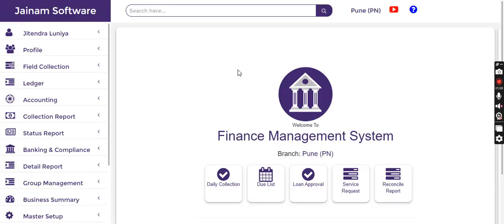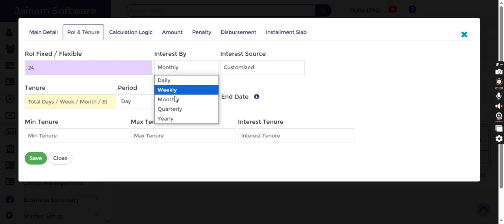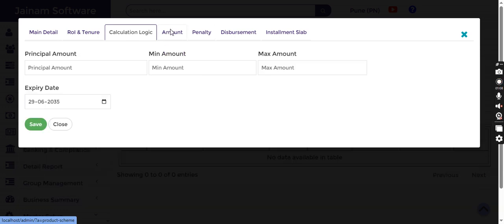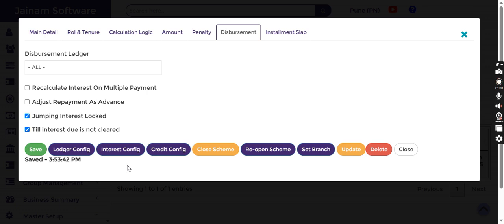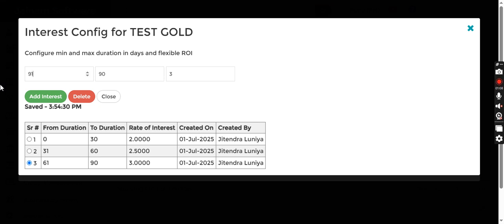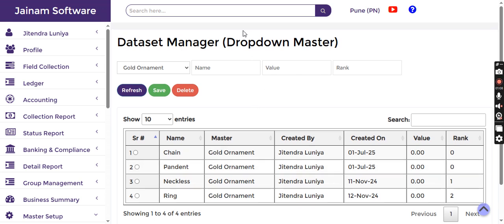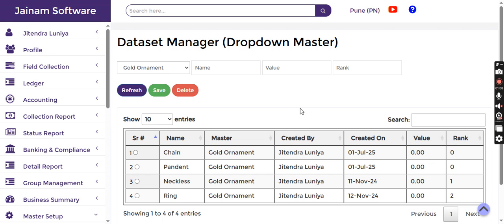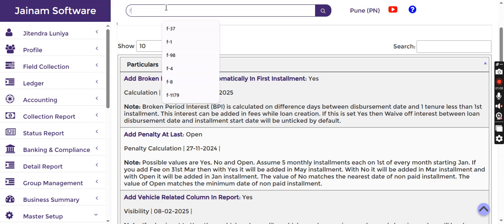Gold Loan Product Scheme with Interest Rate Locking | Auto Interest Change by Days | Jainam Software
Learn how to configure and automate Gold Loan interest rate changes using Jainam Software’s Product Scheme feature.

In this video, we’ll show you how to:
✅ Set up interest rate locking for a fixed number of days
✅ Configure jumping interest (increased rate) after grace period
✅ Automatically apply new rates based on overdue days
✅ Manage compliance & revenue optimization using smart configuration

🔍 This feature is ideal for:
• NBFCs and Gold Loan Financiers
• Credit Cooperative Societies
• Gold Loan Management Businesses

💡 No manual calculations needed — Jainam Software automates it for you!

👉 Watch full demo and upgrade your gold loan interest management.